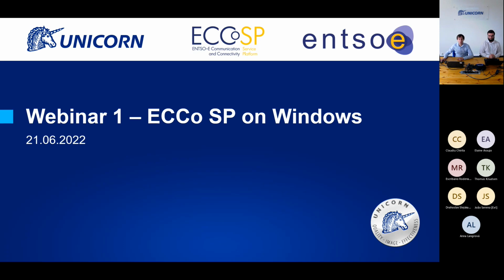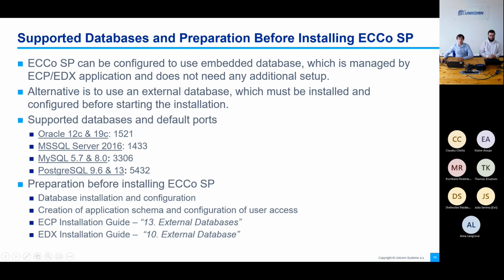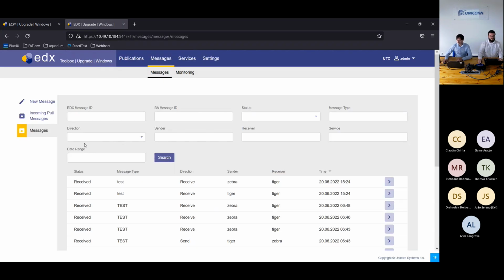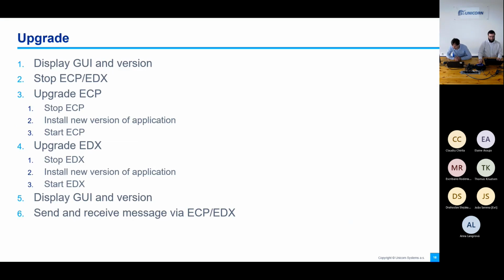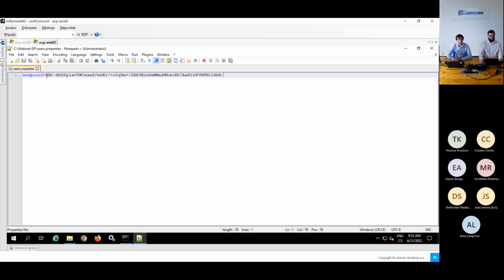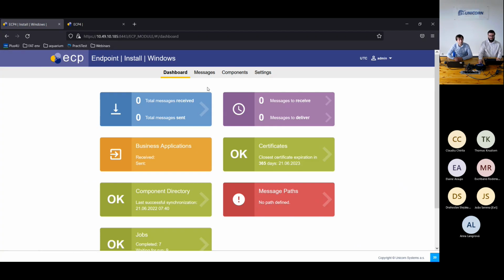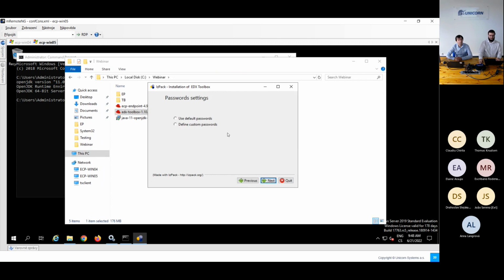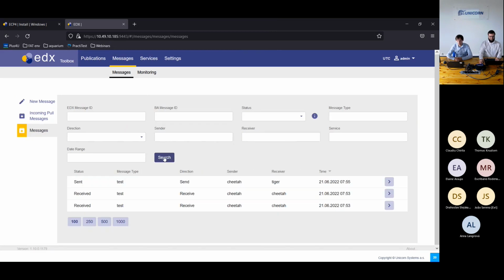41 Installation ECCo SP on Windows 20220621 Meeting Recording